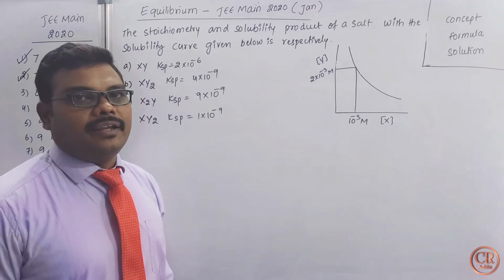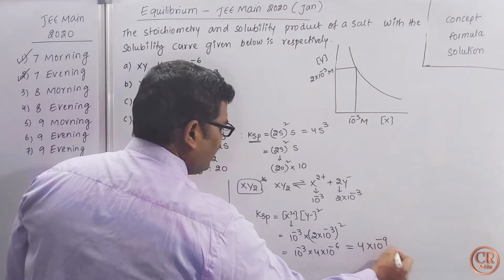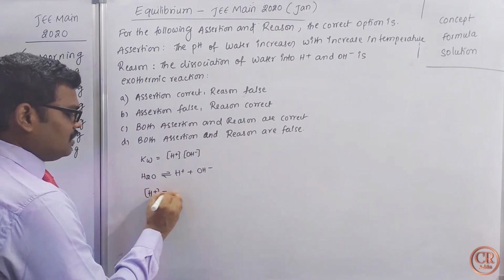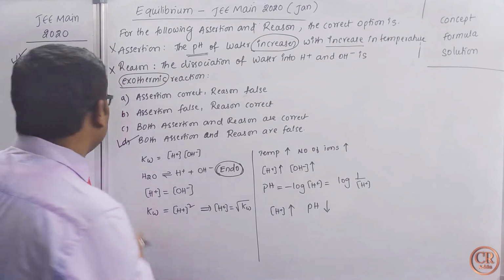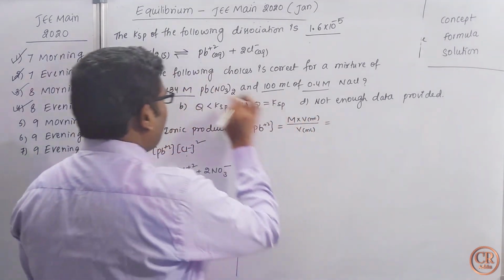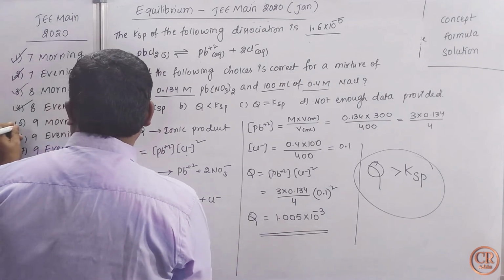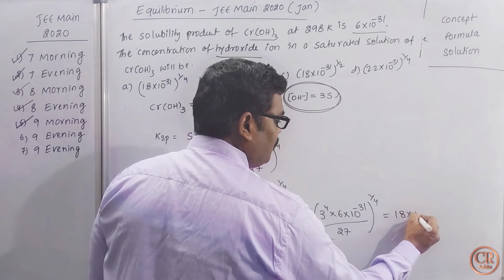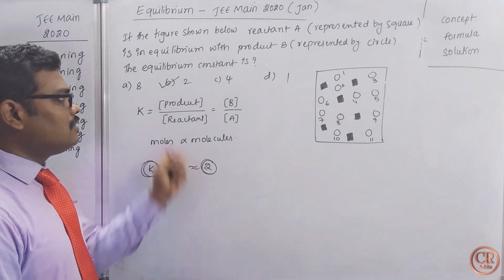Equilibrium Part 3 || JEE Main 2020